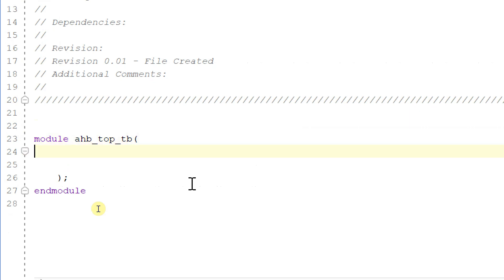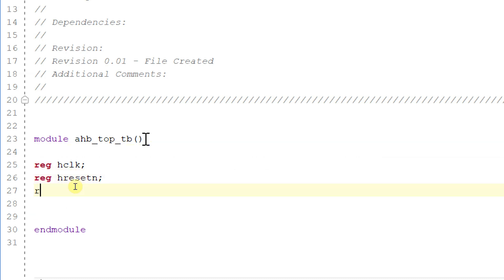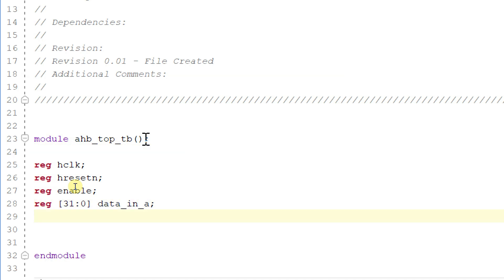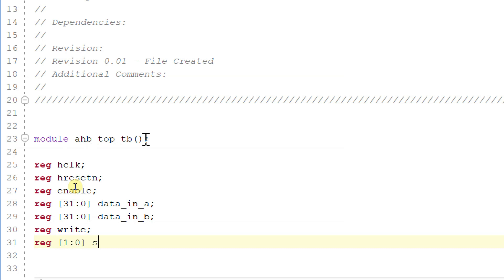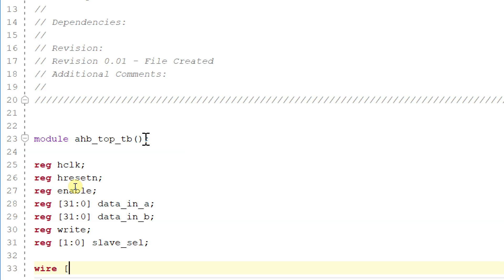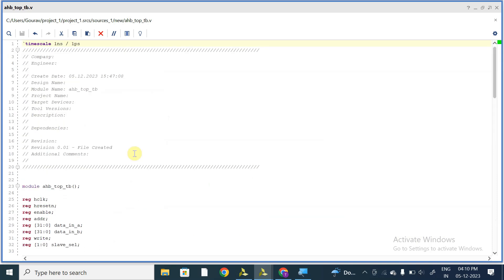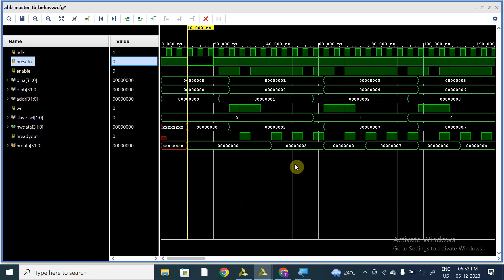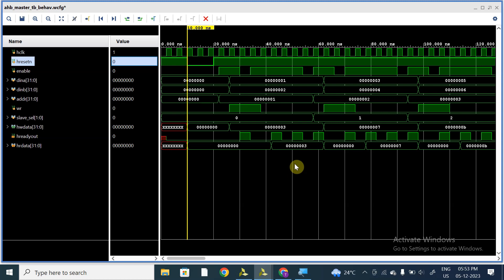Verilog code for ahb amba bus protocol final part